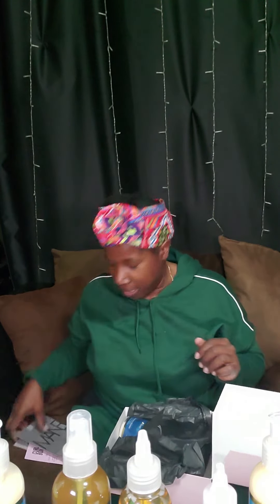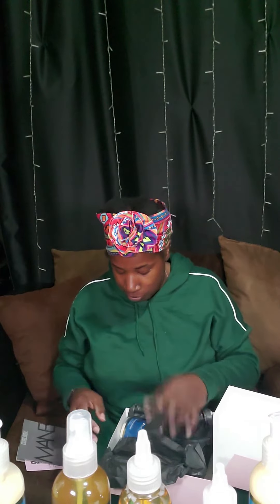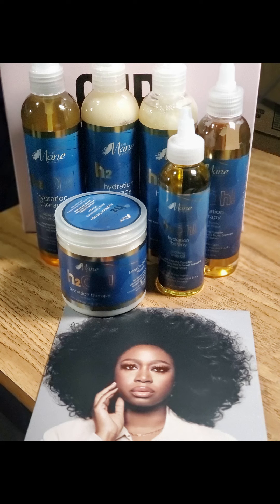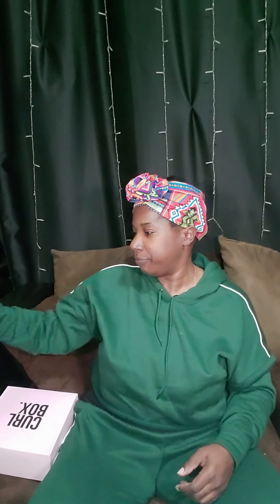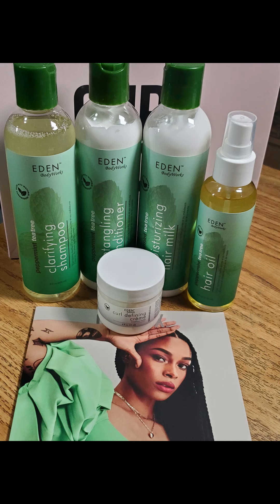Curlbox Unboxing (May-Oct)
In today's vid, I am unboxing 6 months of Curlboxes. We get to see what's inside the boxes together.  Curlbox is a company that has subscription boxes with 6 or more full-size black hair care products for $25 a month. This is great if you are like me and like to explore products. Hope you enjoy the vid. Hope to see ya back on the next one.

Facebook- queen of my curls